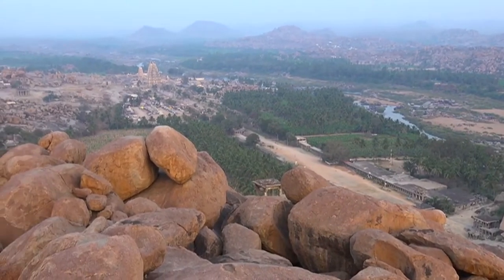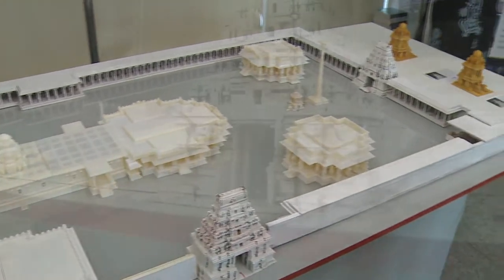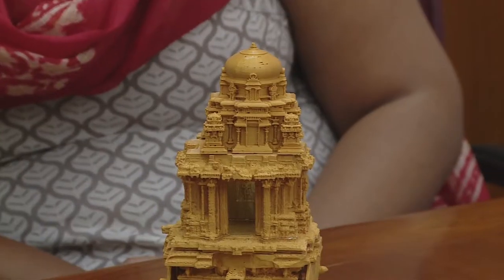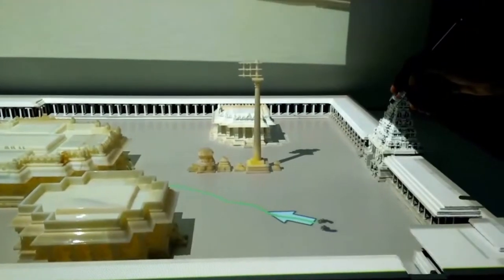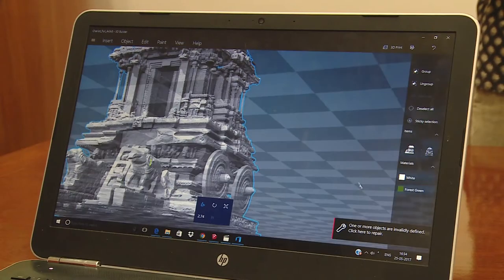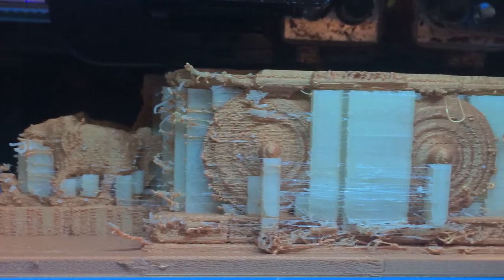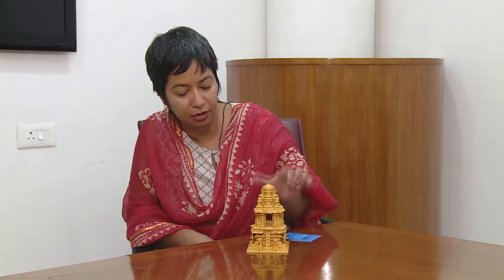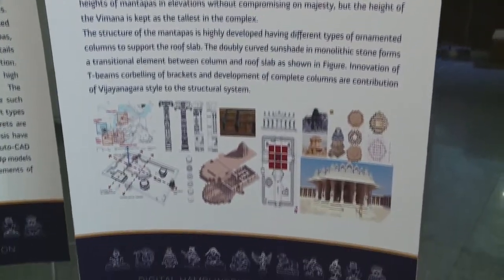Virtual walkthrough of Heritage buildings with technology developed by DST